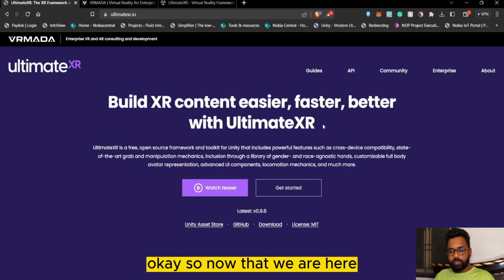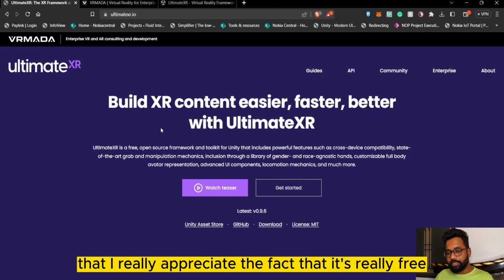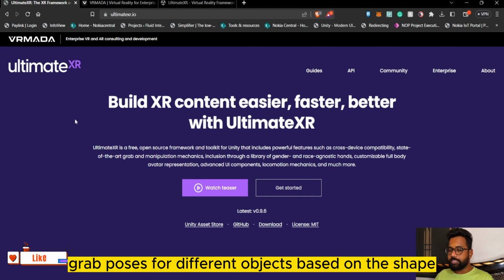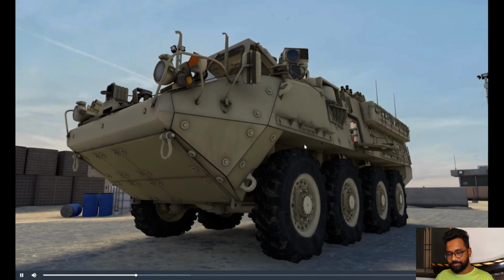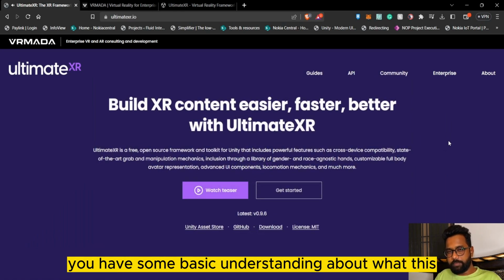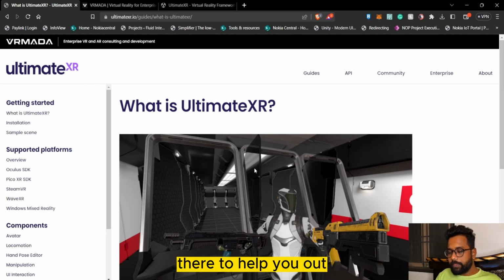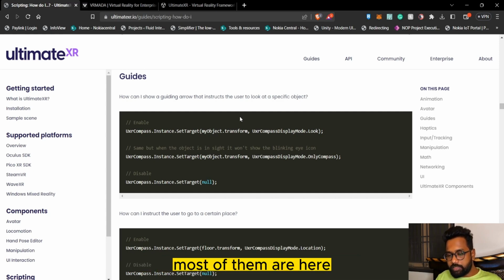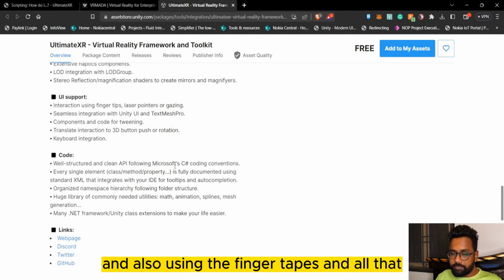Ultimate XR : The Unity VR Framework You Didn't Know Existed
UltimateXR is a free, open-source framework and toolkit for Unity that includes powerful features such as cross-device compatibility, state-of-the-art grab, and manipulation mechanics, inclusion through a library of gender- and race-agnostic hands, customizable full-body avatar representation, advanced UI components, locomotion mechanics, and much more.